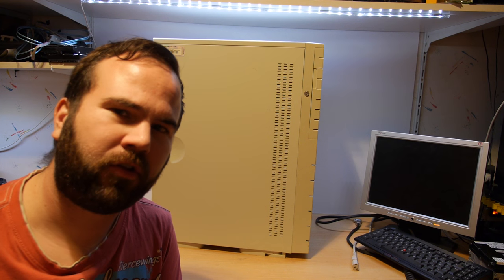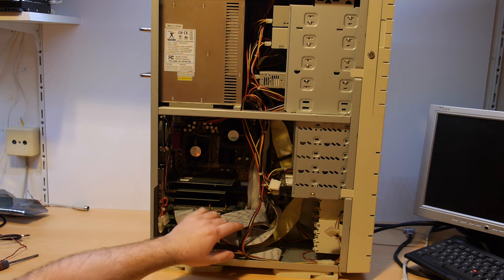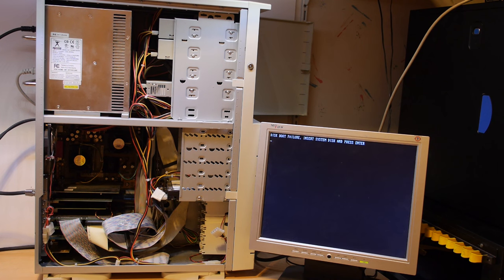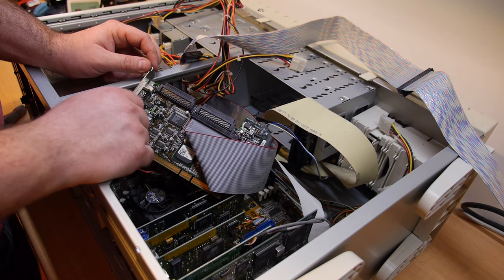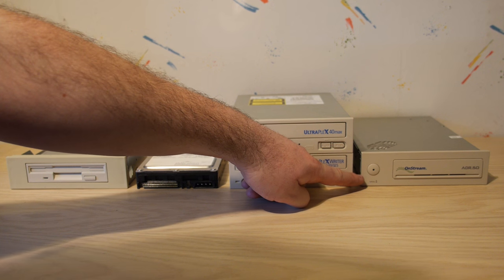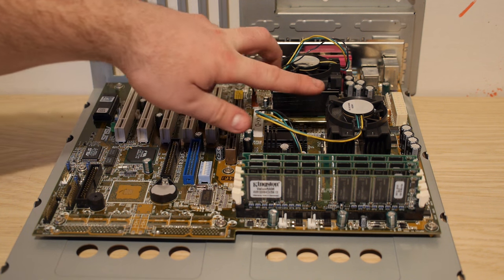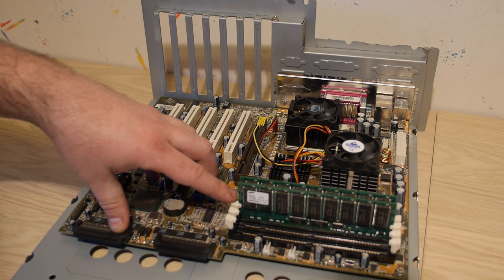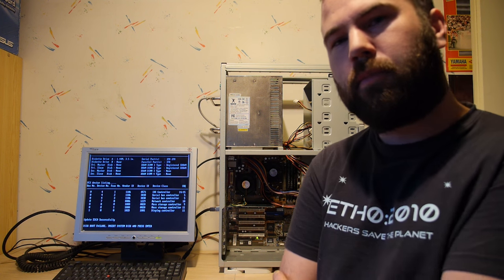Computer Vlog7: I Found a Free DUAL Pentium3 Computer Online!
On Tweakers.net I found this free server computer.
Let's take it apart and see what we got.